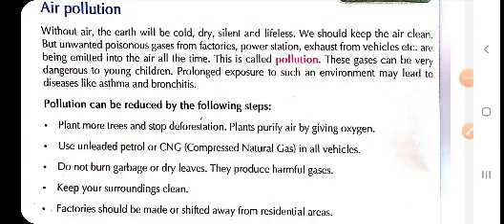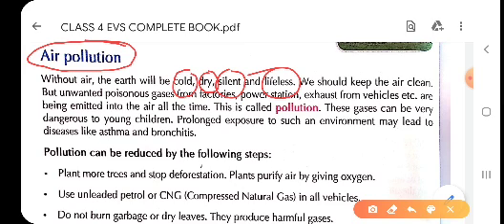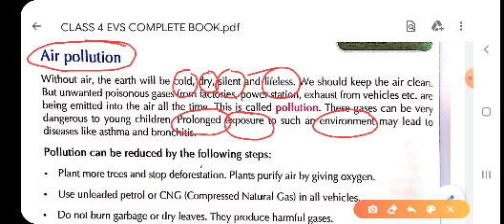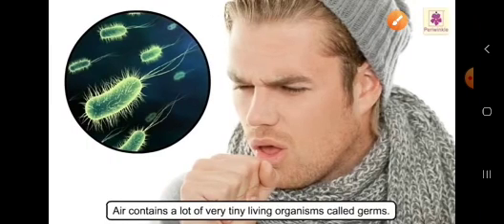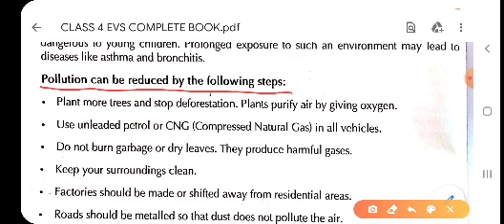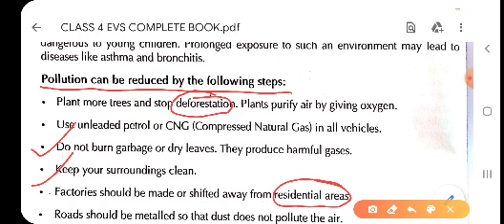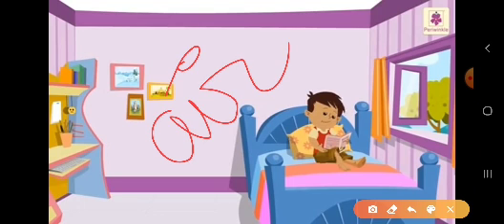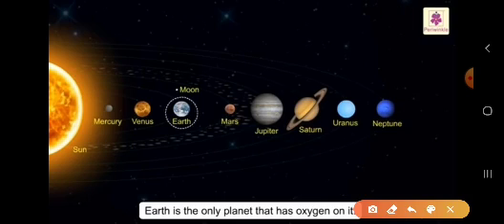Class IV EVS 25-05-2020 BY Ms Poonam Singh